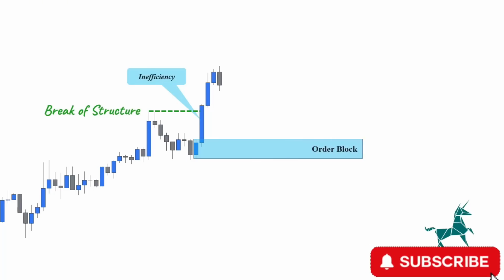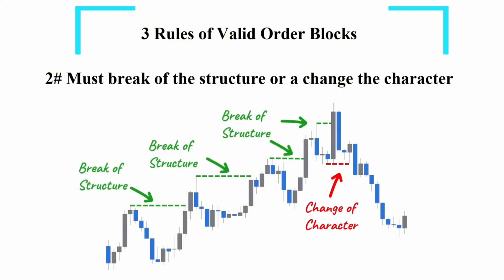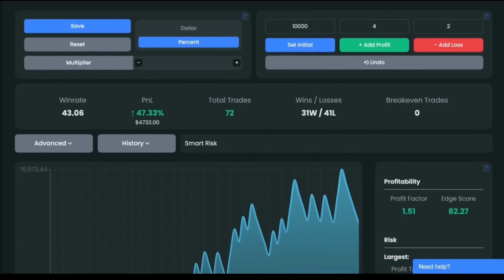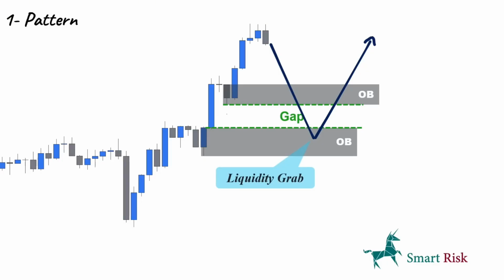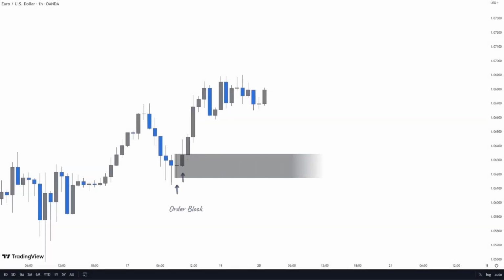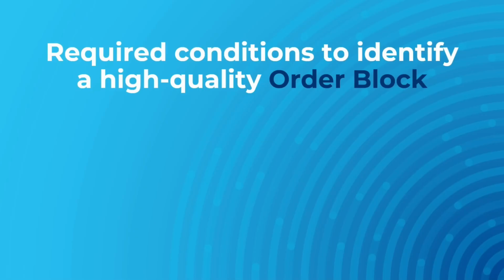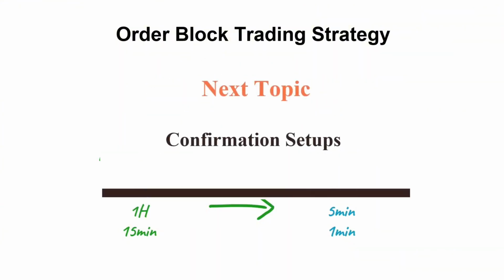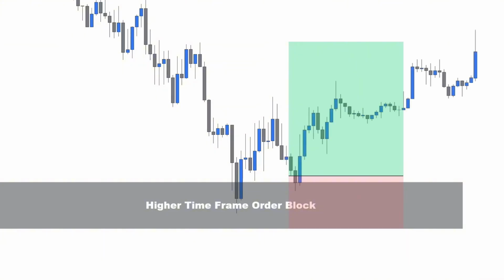How to Identify Best Order Blocks to Trade?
How to Identify the BEST Order Blocks to Trade (2025 Update – No BS, Only High-Probability Zones)
Order Blocks are where institutions hide their real orders – and 90% of retail traders mark them completely wrong.
In this step-by-step breakdown, you’ll finally see exactly how smart money creates, respects, and retests these zones so you can stop guessing and start trading like the banks.
You’ll learn:

The ONLY 3 types of order blocks that actually work (Bullish OB, Bearish OB, Mitigation Block)
How to spot real institutional order blocks vs fake retail traps
The 4 confirmation signs before you ever enter (confluence that 10x your win rate)
Exact rules for drawing OB zones (fair value gaps, breaker blocks, and liquidity sweeps included)
Live examples on EURUSD, GBPJPY, NAS100, Gold, and Bitcoin (daily + 15min precision entries)
When to enter aggressive vs conservative + exact stop-loss & take-profit rules
The one mistake that wipes retail OB traders (and how to avoid it forever)

This is pure price action + smart money concepts that still work in 2025 manipulated markets.
No repainting indicators, no paid course upsell.
Watch now, apply today, thank me after your next 10R trade.
Comment “OB” if you’re ready to level up!